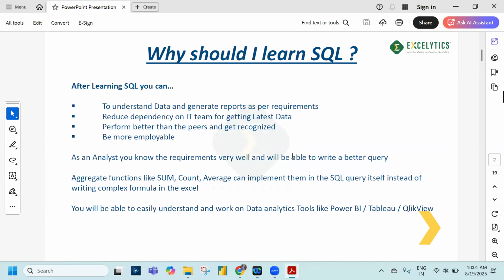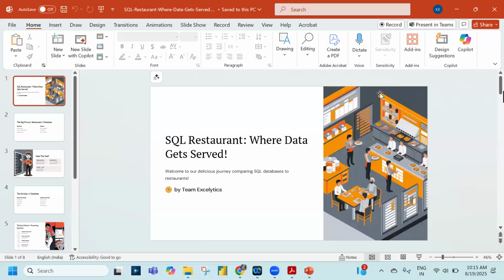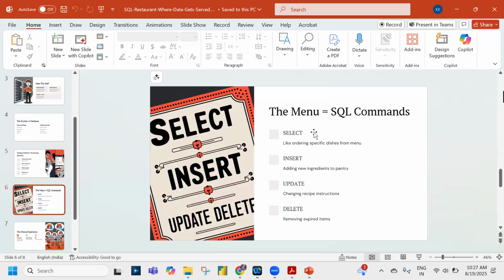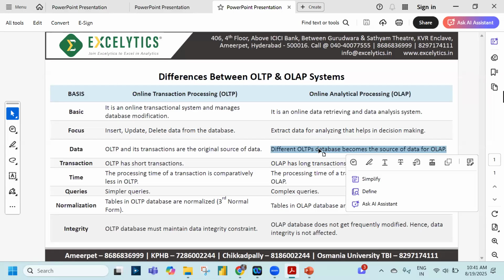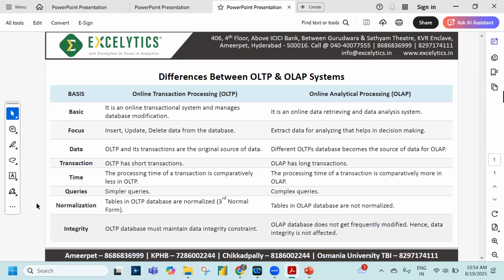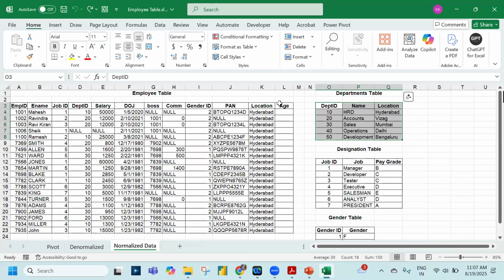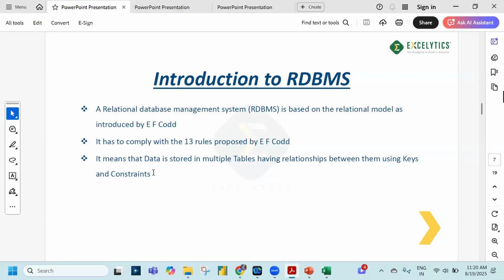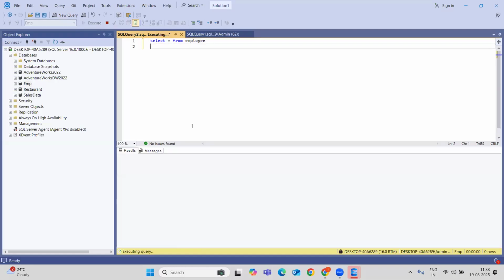Excelytics B00720 SQL & Power BI Day 1 19-08-2025